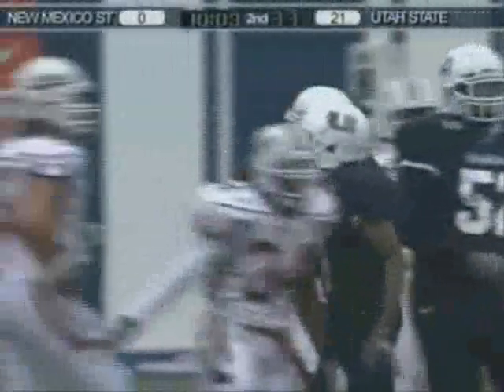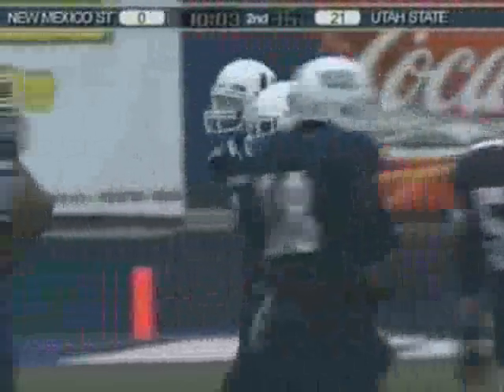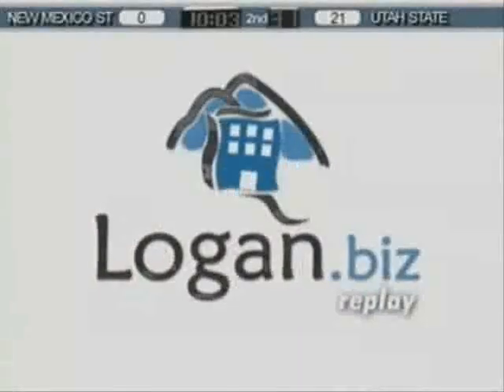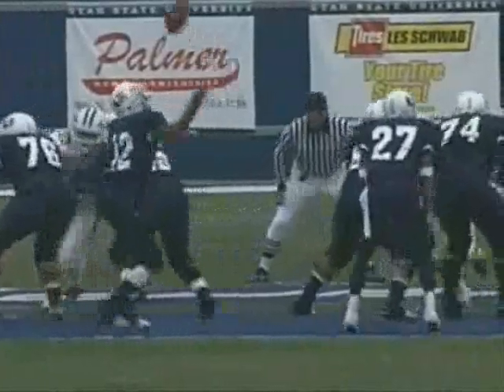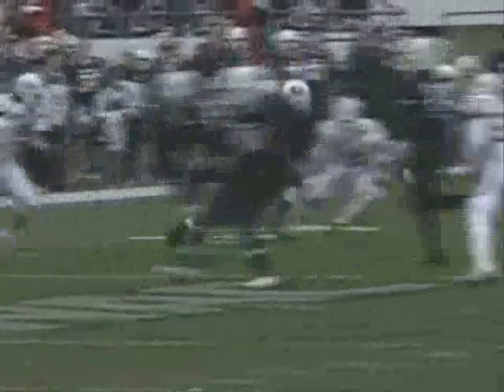Diondre Borel incredible scramble vs. NMSU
USU QB Diondre Borel tracks down the snap that goes over his head, and makes defensders miss on his way to a first down.